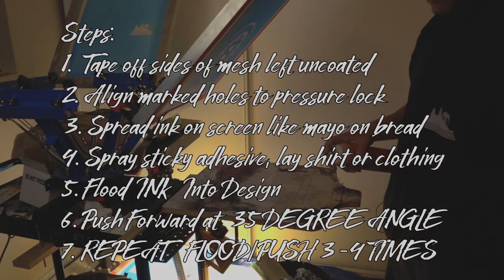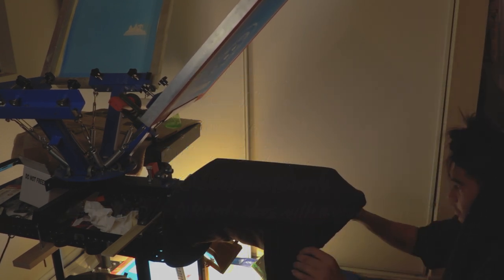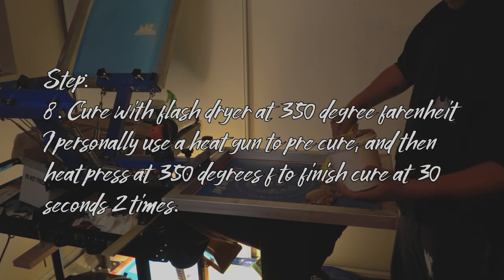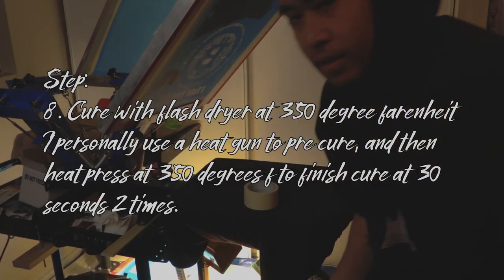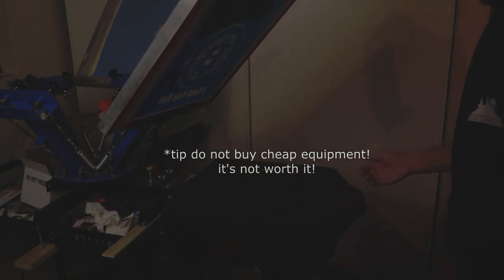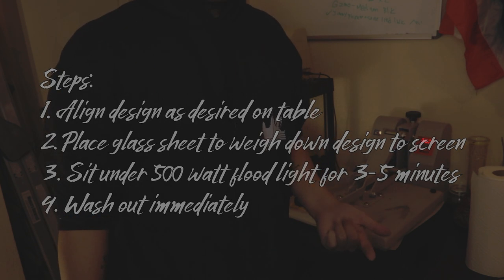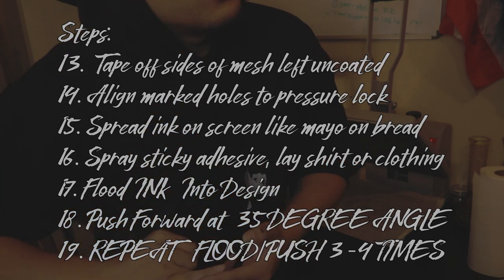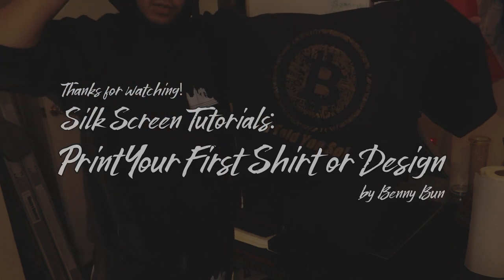Silk Screen Tutorials : How to Print Your First Shirt or Design Part 4/4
Hello,
Here is my 4 part series of Silk Screen Tutorials
Here are the Youtubers that i watched to help learn this stuff:

Screen Print Your Own T-Shirt: Step by Step Tutorial

Cure Your T-Shirts with Heat Press

Reclaiming silk screen / Clean emulsion off a screen

I get my supplies from
Southwest Supply in Las Vegas, NV
3230 Polaris Ave. Unit 22 Las Vegas, NV, US 89102